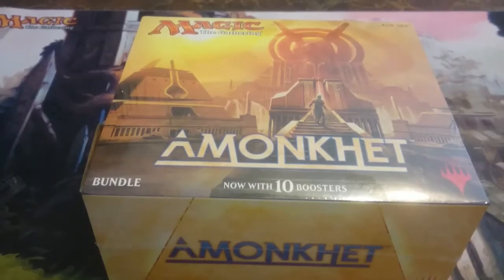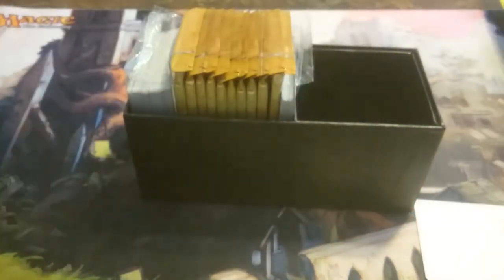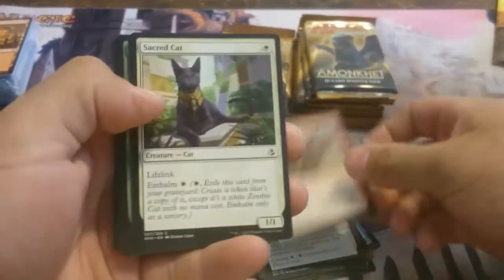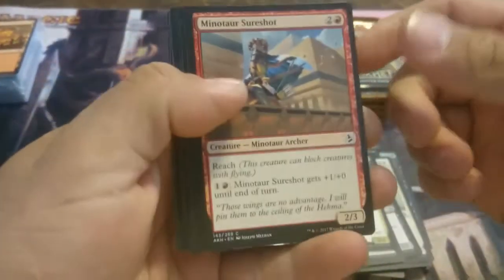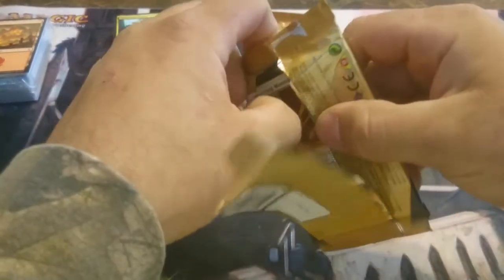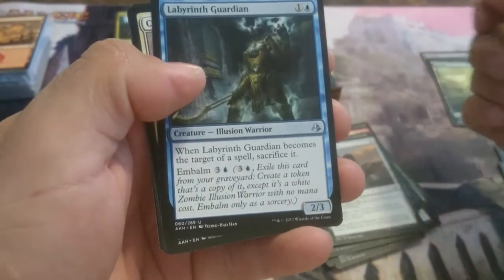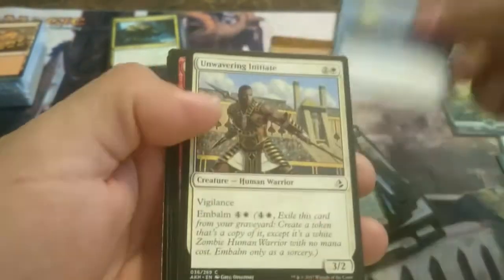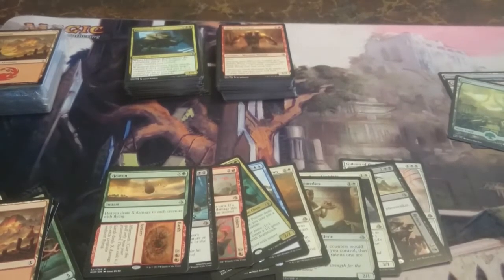NEW AMONKHET bundle box, opening 10 booster packs.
Hey everyone, in this video we are opening up a new bundle box of the newest set Amonkhet. Will be opening 10 boosters in this box. There is new stuff in this box like a pack of tokens, 20 full art lands inside the land pack.